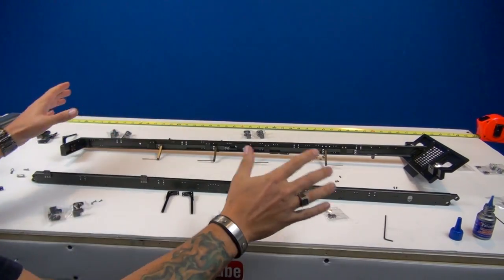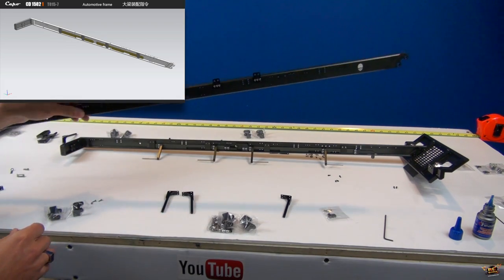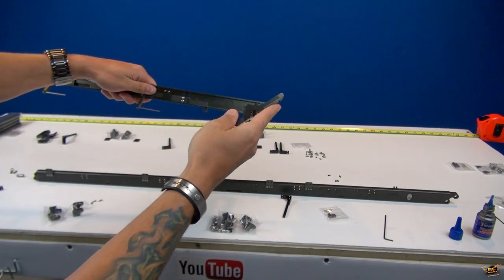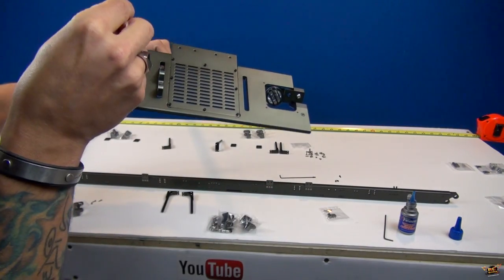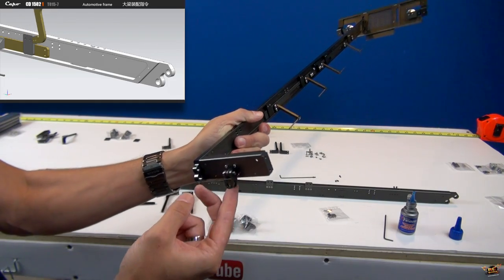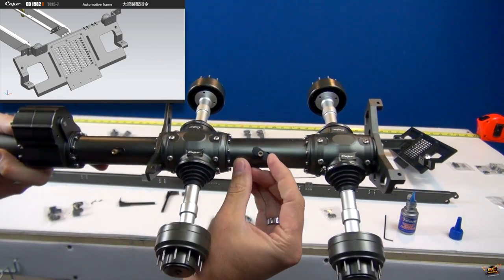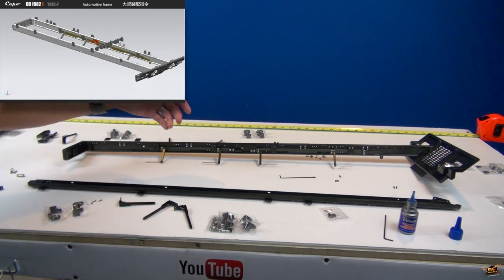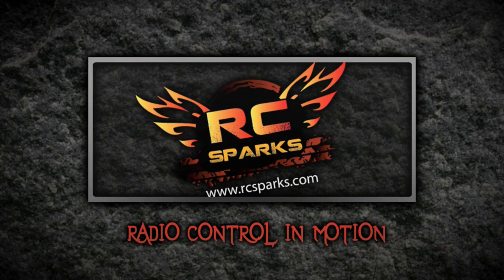RC ADVENTURES - CAPO CD15821 8x8 All METAL Extreme Off Road Military Truck - BV3 - Frame Rails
- This ranks as one of the most UNiQUE and Awesome Builds the RCSparks Studio has ever attempted. The Scale Realism of this truck is just stunning, and the difficulty level is 8/10.  I am impressed at the quality of this kit.

My friends I have the Honour of announcing that in 2013, the world's first 1/10 scale, ALL METAL 8x8 Military off-road truck the "CD15821", in Capo China was born. The cost of this vehicle is approximately $2500.00, depending on conversion rates. This is a limited edition truck and is NOT MASS PRODUCED. There are only 100 of them. I am fortunate to have the very first one - so now there are only 99.

I do not work for Capo, nor do I represent their Brand. Rather they contacted me, and informed me that they are long time fans of RC ADVENTURES, and wanted to see their truck on the show. I am the Lucky one who gets to show it off.  So, after 9 Months of gruelling Design work and Engineering - these guys came out with something TOTALLY UNiQUE in the Radio Control Hobby world!! The CD15821 is UNLEASHED! This is a KiT, and does NOT COME with Electronics. You will need to supply the ESC, Motor, Receiver and Servo(s).

(ALL iNFORMATiON Provided from the Website!)

Here is a DiRECT LiNK to the Product (You will need to translate using a browser plugin from Simplified Chinese to English)

Directly from CAPO (this has been translated) :

"CD15821 research prototype from Czech to Haul Truck extraordinary designs, we have always thought that style bionic spine chassis truck worthy of the world "off-road" king of dominance. The design derived Capo addition to better restore the true proportion of the classic, but also for the miniature, the power source is limited industrial design bottleneck ignite a completely new technological revolution.

        This all-metal beast, with a complete simulation 1/10 ratio, players can easily be any one currently on the market the same proportion of the simulation 4WD placed in CD15821 after the configured pallet. In addition to the fine machining CNC carved texture, it can be destructive process is also relatively large degree of load weight. Carriage with four zinc alloy claw hook can be used with simulation traction lock belt. Subsequently chassis or upgrade hydraulic traction system, will add more load gameplay interaction.

        CD15821. Has a full metal body shell, and two nodes wiper, players can install a micro servo can be upgraded to electric wiper. Door can be opened, then the interior and seats can be configured. Players from the same painting can be like a real car maintenance. Let the spirit of a more realistic simulation!

        Every good car needs to have teeth strong heart, CD15821 is. Integrated heads gearbox, motor position, steering position, the sound generating unit fixed group V8 engine assembly system simulation. Vehicle chassis without any apparent electronic equipment. Hide all them.

        CD15821 RC car simulation has now rarely possess different axis simultaneous differential lock feature. Players can by remote access, to remote control the eight differential synchronization on and off. Level two files with remote gearbox, all-terrain off-road release tension!